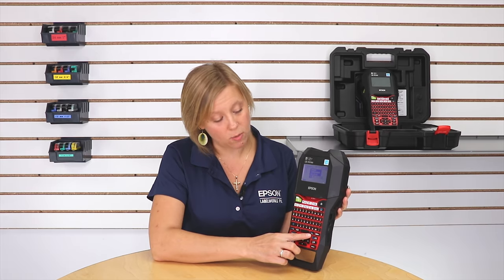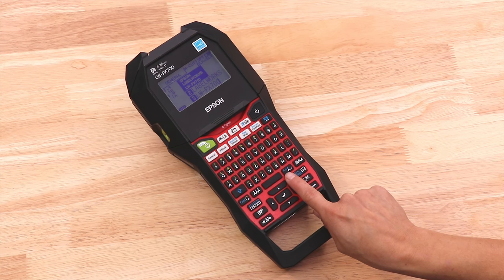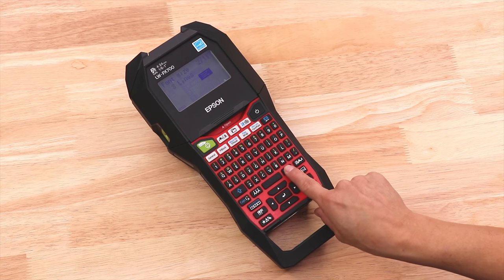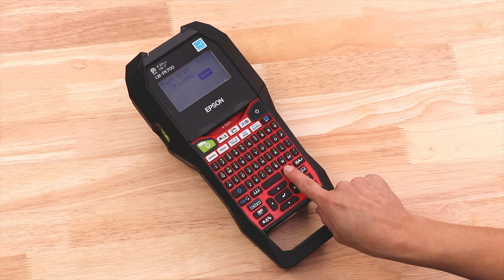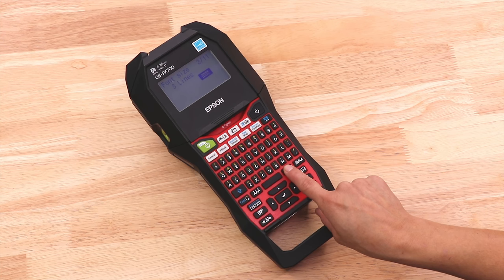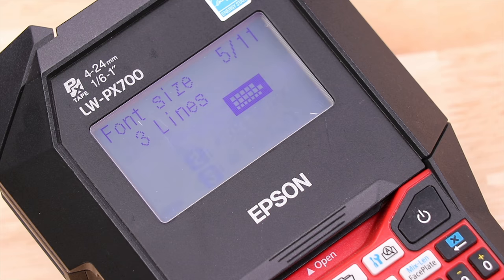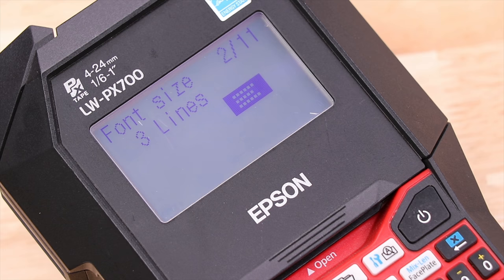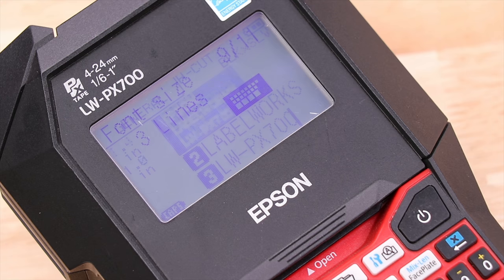Epson LabelWorks LW-PX700 Label Printer: Changing Font Sizes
Changing font sizes to fit your label design needs is easy with Epson LabelWorks LW-PX700 industrial label printer. In this short tutorial, Melissa demonstrates who easy it can be.